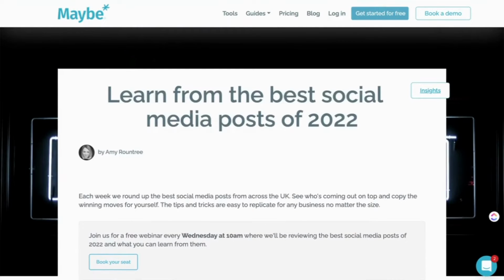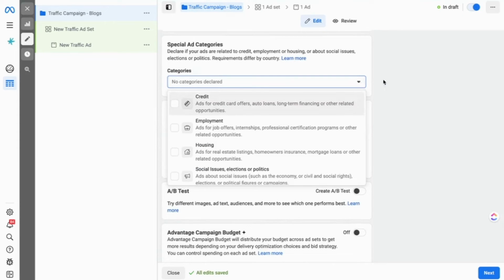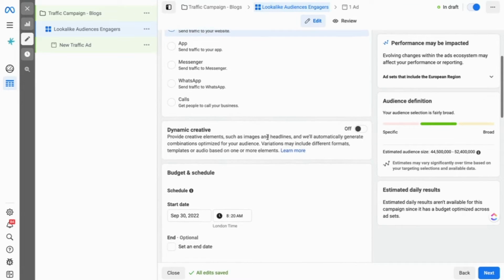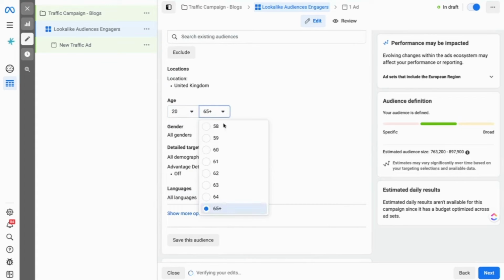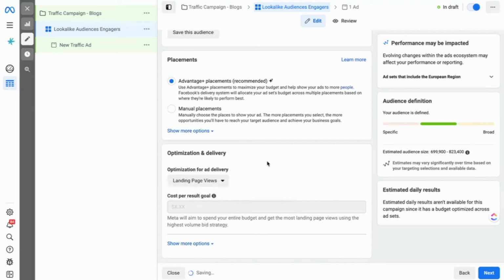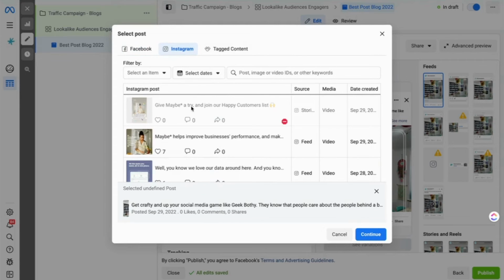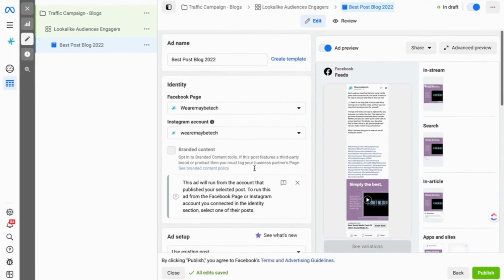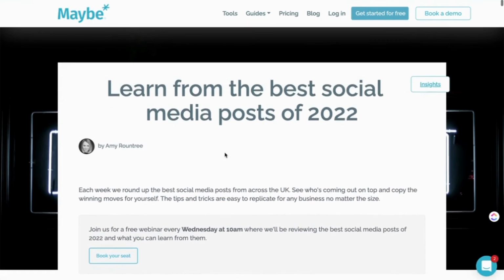How to create a traffic ad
Need to get more people to your website? Traffic ads are designed to increase visitors to your website. See how to optimise your campaign and ensure it gets seen by the people most likely to take the action you want them to.